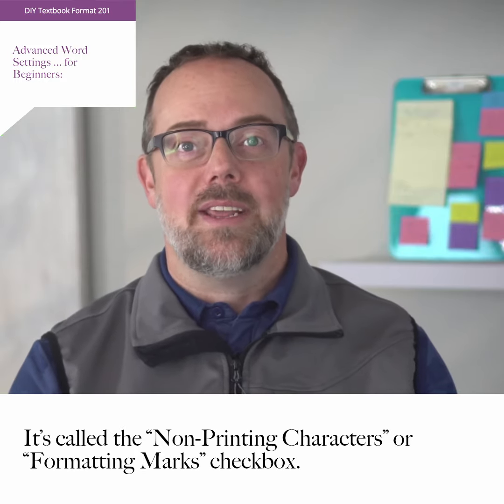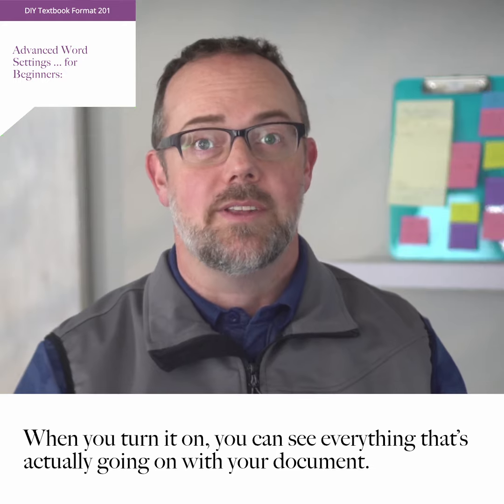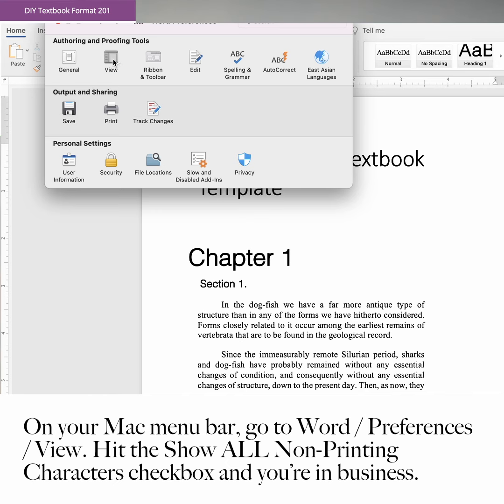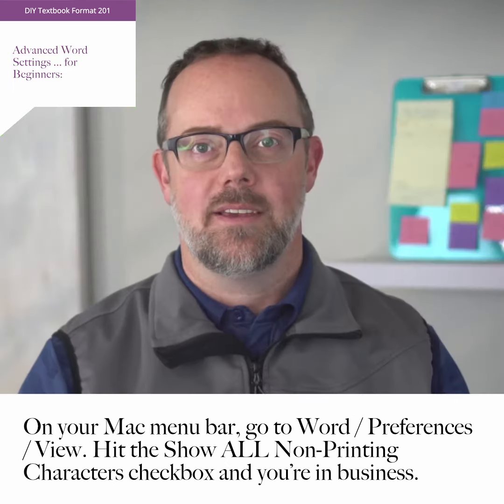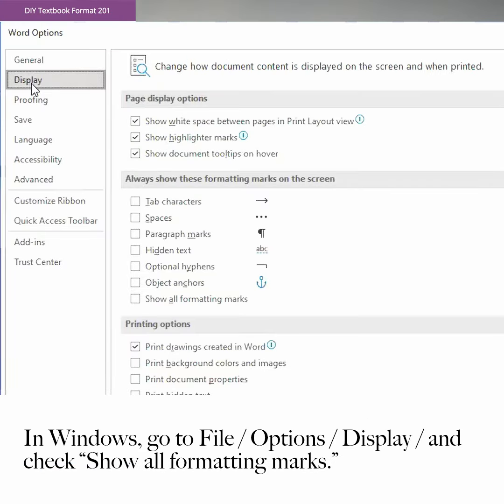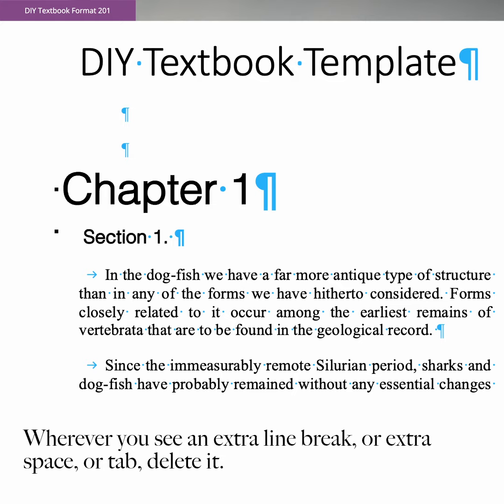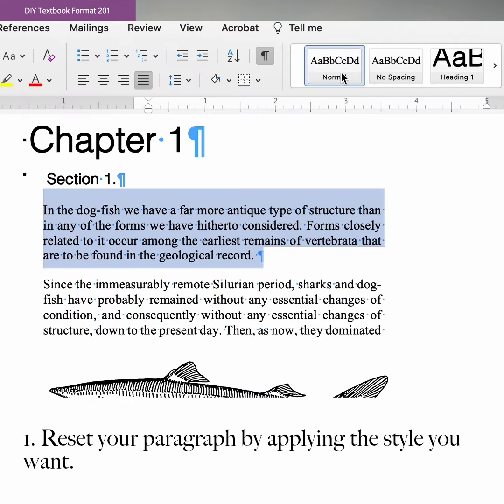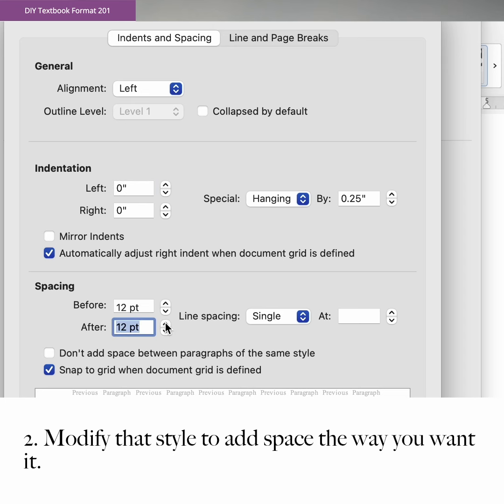Advanced Word Settings ... for Beginners!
Yes, you can publish your own textbook and I want to show you how!